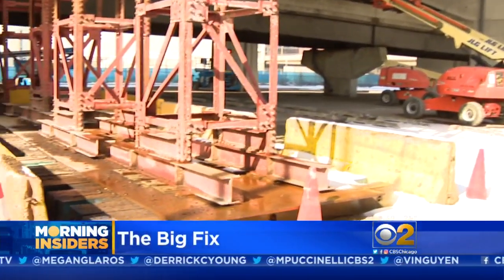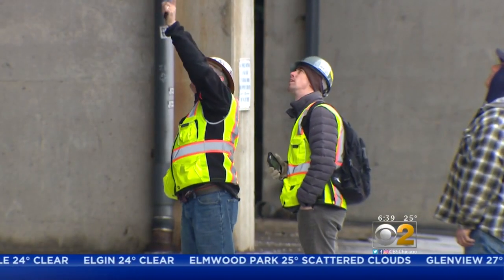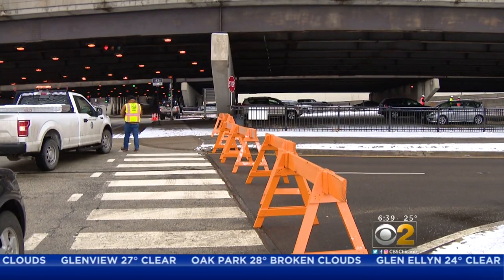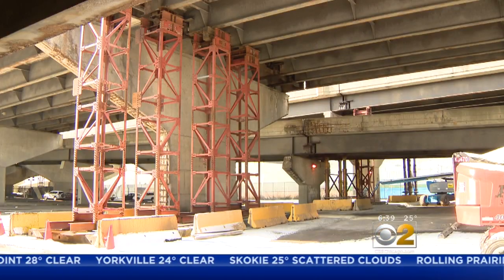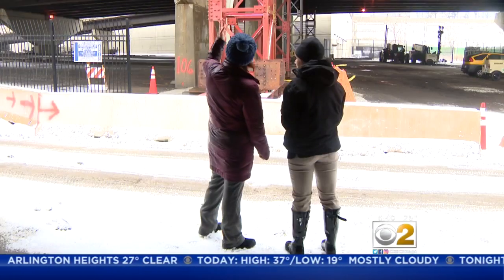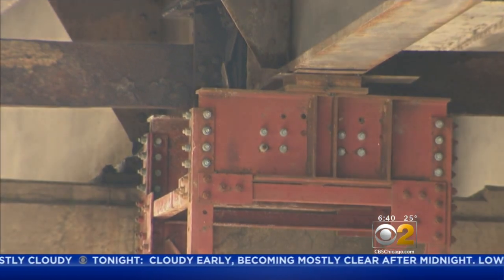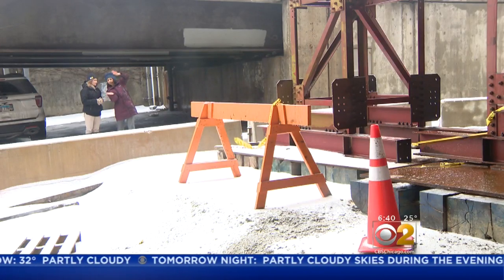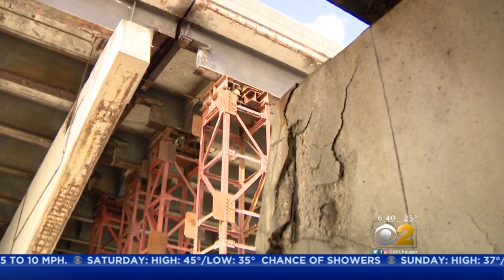Additional Corrosion Has Been Shored Up On Lake Shore Drive Bridge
A crack in the beams supporting the northbound Lake Shore Drive bridge prompted authorities to close the span over the Chicago River for about 24 hours last week. CBS 2 Morning Insider Lauren Victory looked into how the road reopened so quickly, and what work still must be done.